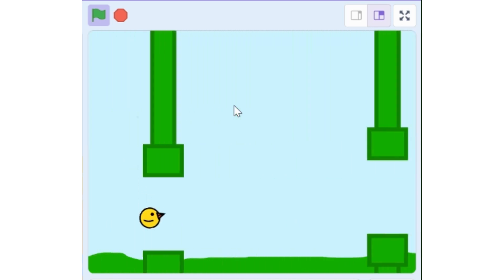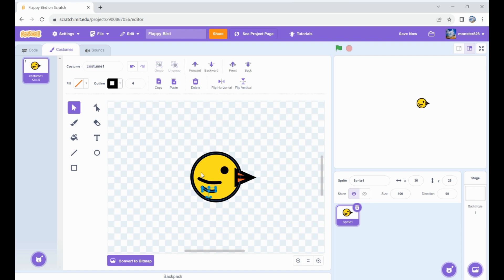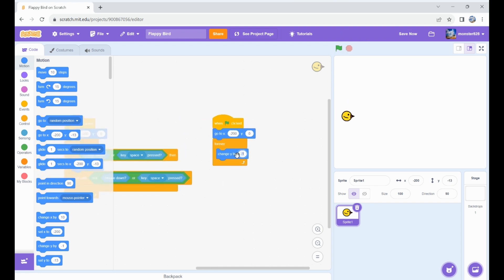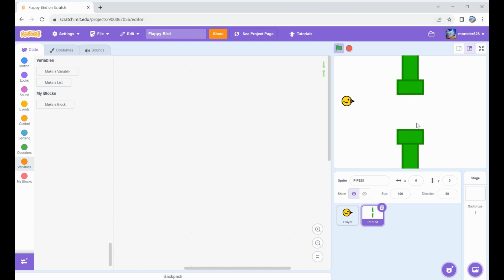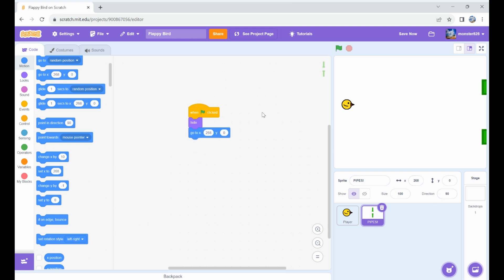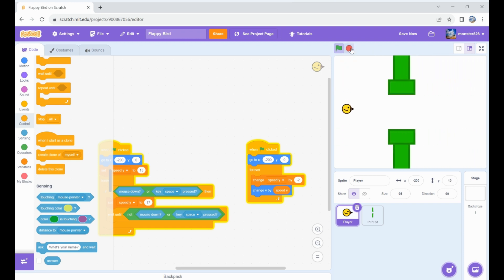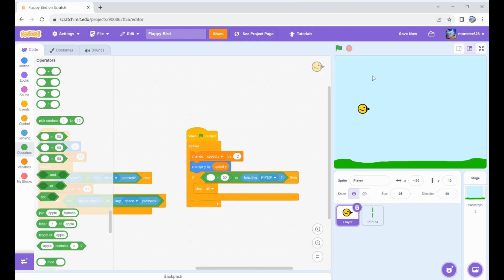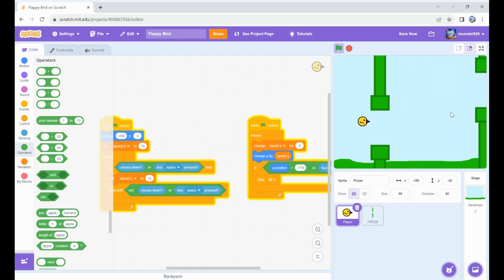Make the BEST Flappy Bird Game in Scratch | 1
The next video will be coming out soon!

Chapters
0:00 Intro
0:04 Drawing the Bird
1:38 Making the Bird
4:25 The Pipes
7:54 Death
11:55 Direction
13:35 Outro